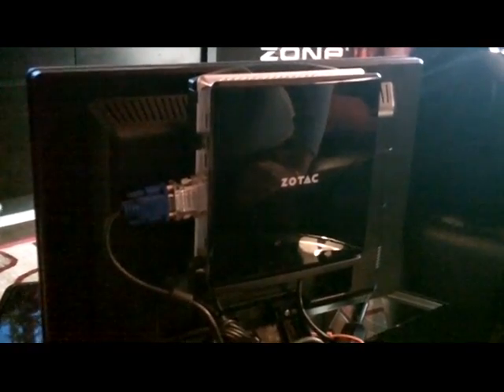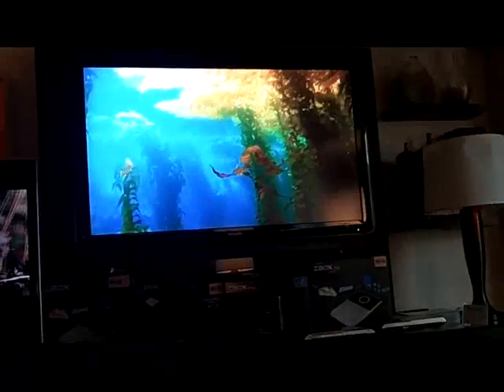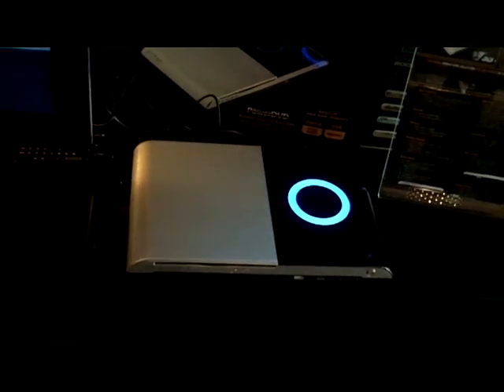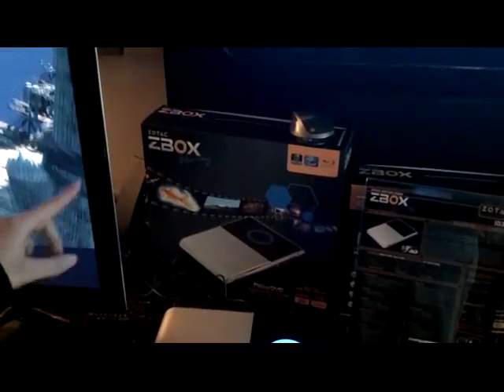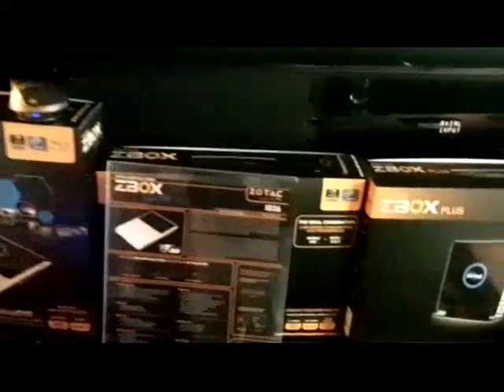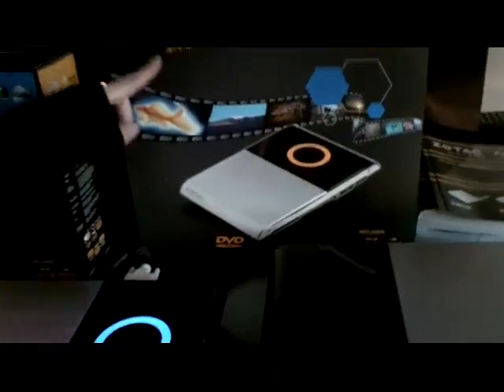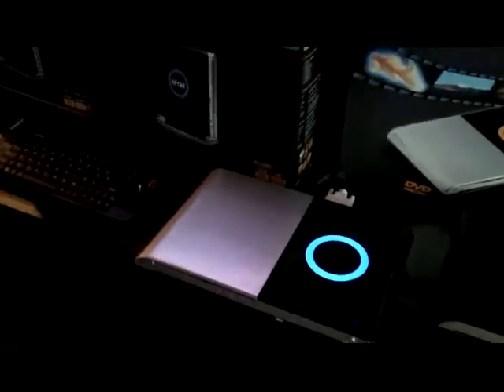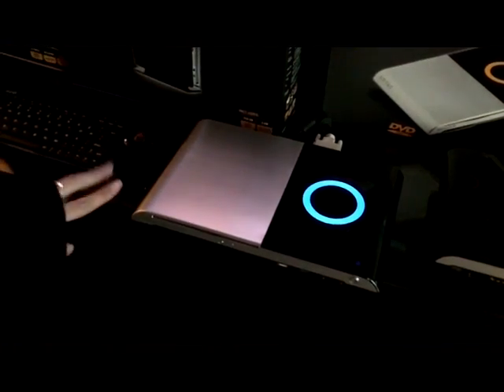CES 2011: ZOTAC mini-ITX Media-Center PCs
HiTechLegion at CES 2011:
Featuring some current and upcoming technology from Zotac in 2011 including video cards, coolers and motherboards.